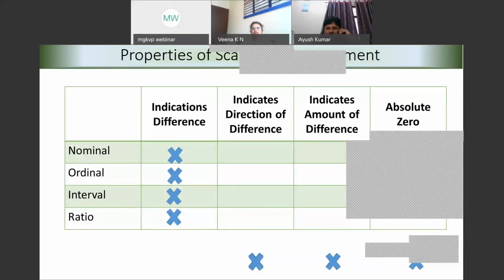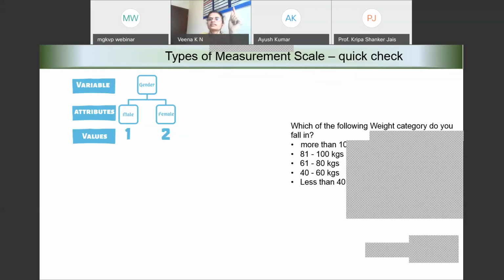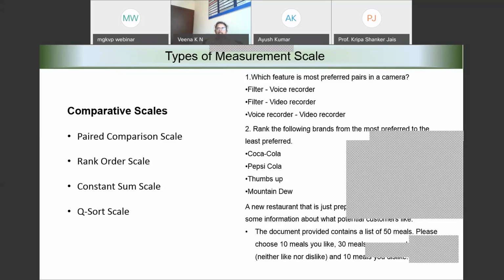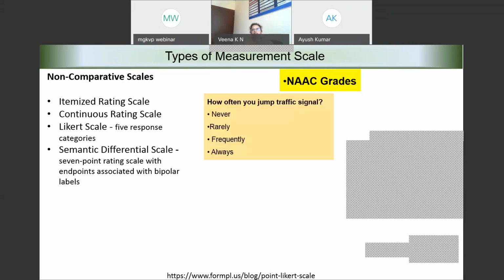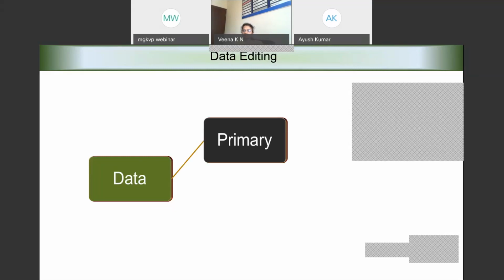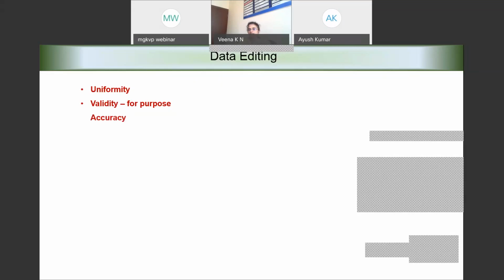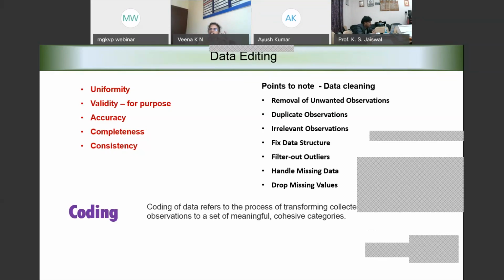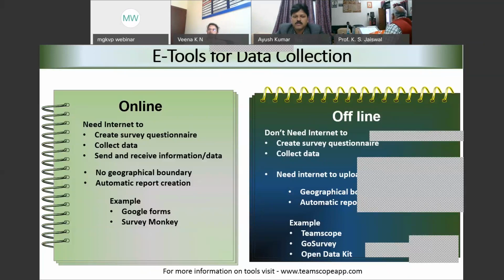Seven-Day National Online Workshop on "Research Methodology"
Organized By: Commerce

Day - 3 2nd Shift
07/01/2021